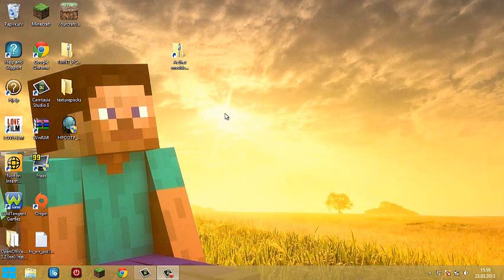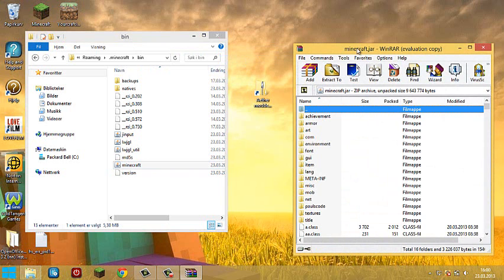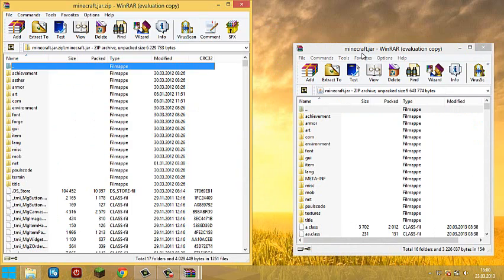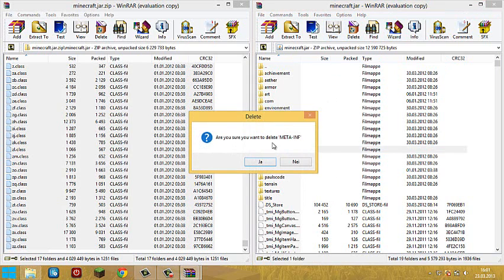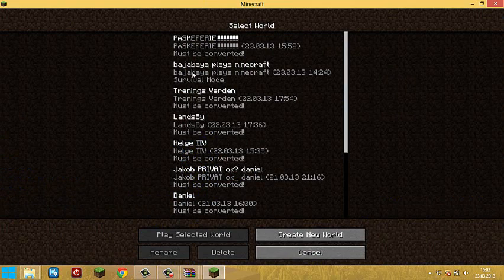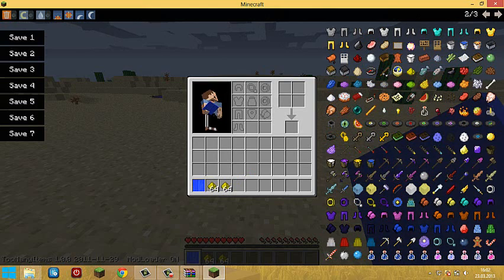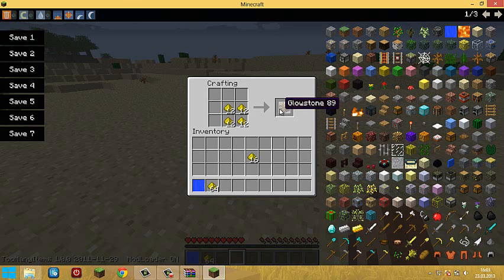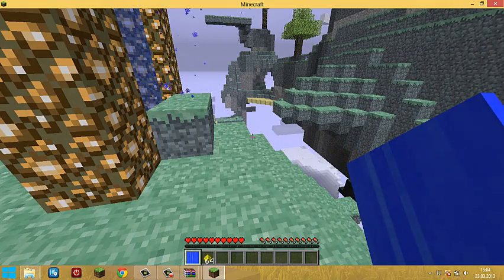how to install aether mod on 1.5 and 1.5.1 (works on windows 8)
Can We Get 100 likes? thats up to you!
REMEMBER TO UPDATE YOUR MINECRAFT BERFORE INSTALLING IT!